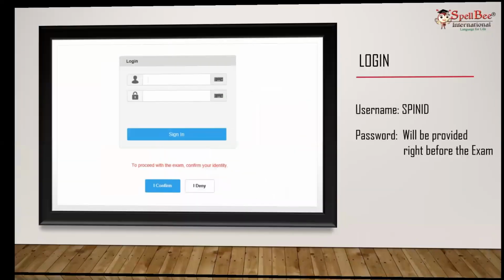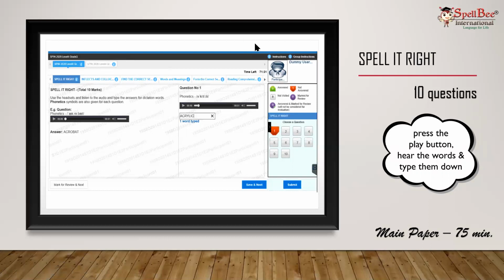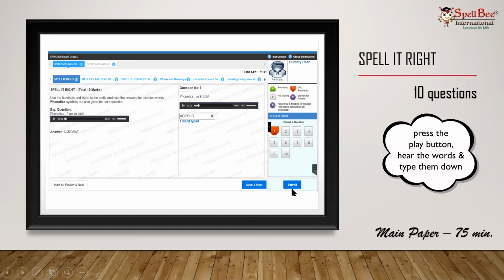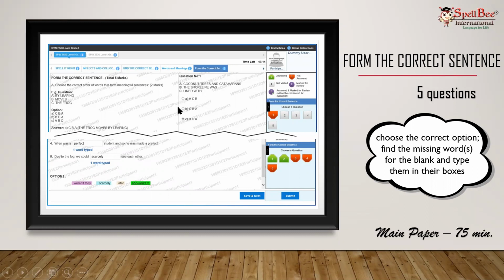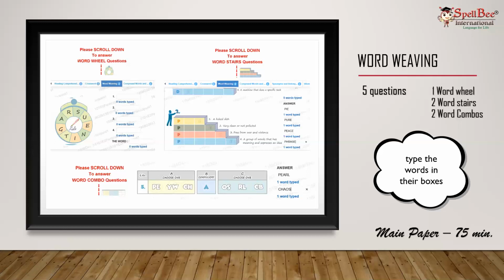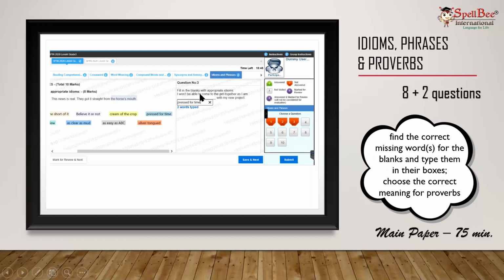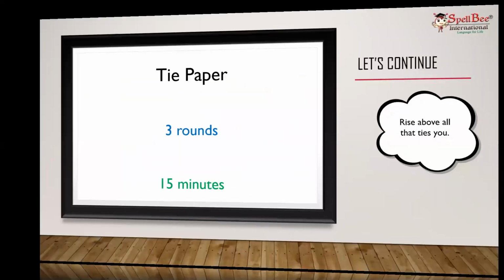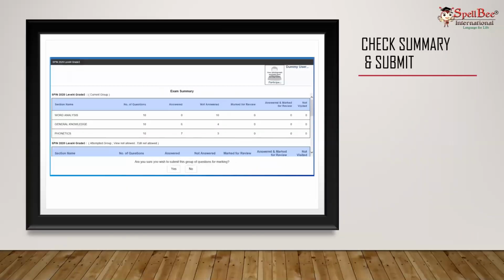Walk-through of Level 4 Spell Bee Examination.